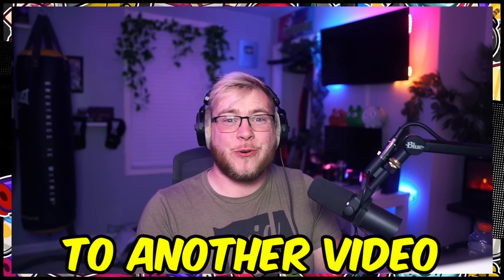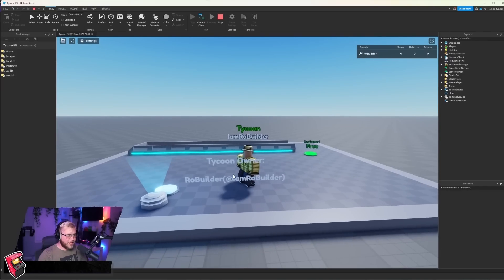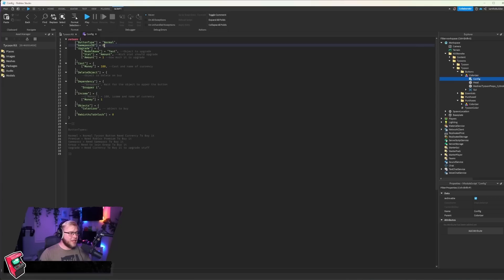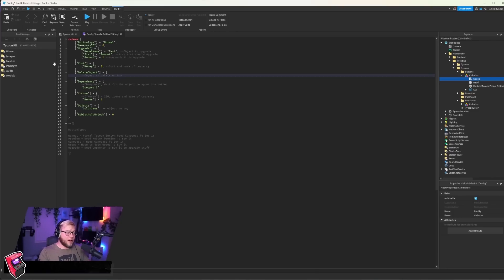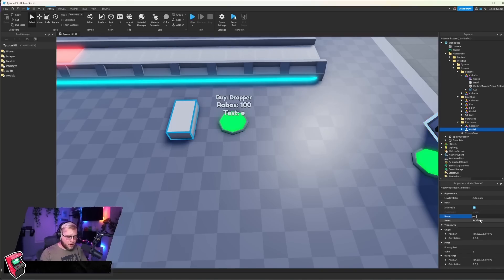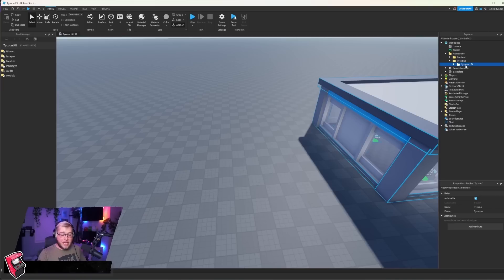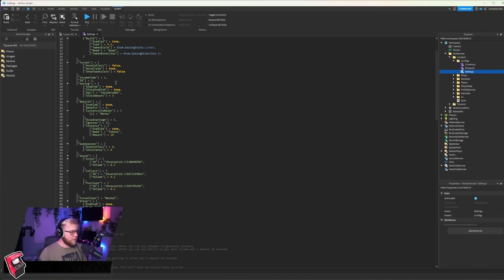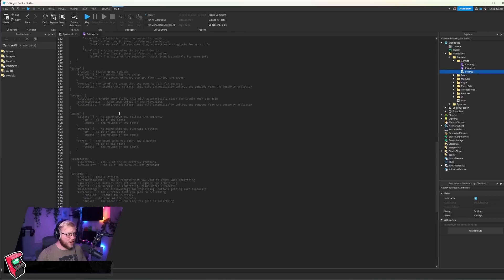How To Make a Tycoon in 2023 (No Scripting!)